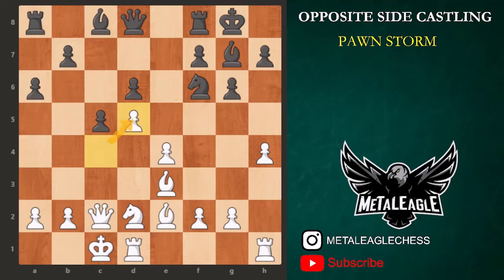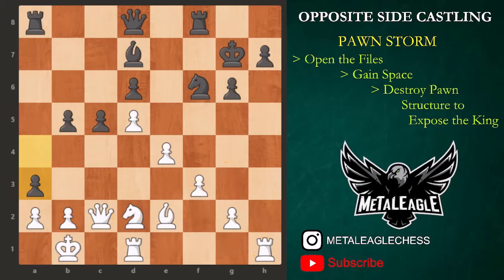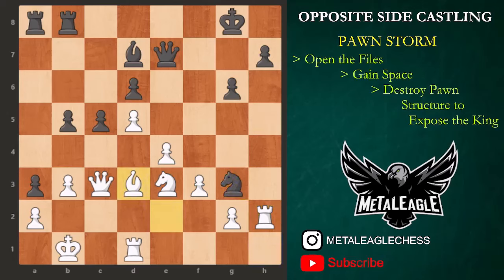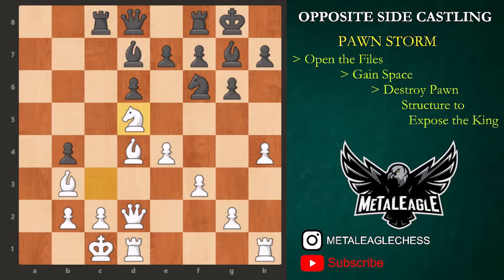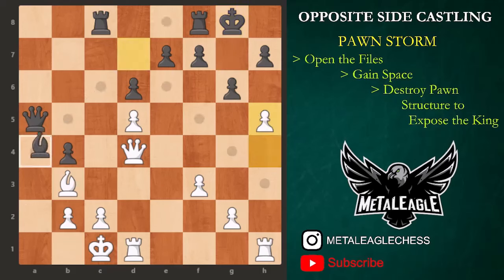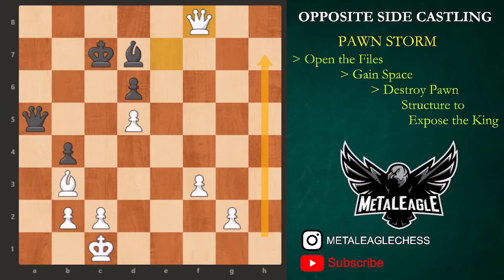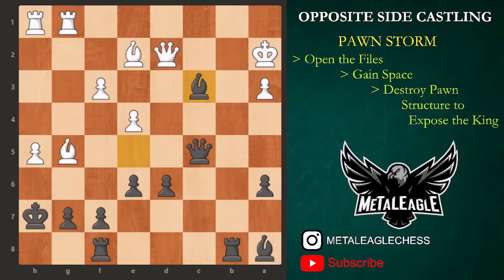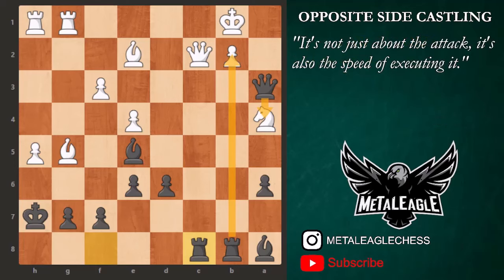Mastering Opposite Side Castling: Strategies for Dominance in Chess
In this video, we'll dive into the world of opposite-side castling, a dynamic and aggressive strategy in chess where kings are cast on opposite sides of the board. Let's see the entire video.

Playing opposite side casting middlegames is not an easy task. If you don’t play with a proper plan, your opponent may crush you in just a few moves. This is because the main idea, when players are cast on opposite sides, is to attack the opponent's king.

With the kings on opposite sides, we can often see that each player is trying to open files across to the enemy king. The most common method is to push pawns because in the given situation it doesn’t weaken your own king. Control over the center plays an important role as well, as the side dominating in the center can more easily increase his attacking chances or stop an opponent`s initiative.

A chess tactic where both players castle on opposite sides of the board. This setup often leads to intense and aggressive gameplay, as both sides aim to launch attacks against the opposing king.

TIMESTAMPS:
0:00 - intro
1:04 - Queenside Pawn Majority
5:18 - Central Pawn Majority

Whether you’re a beginner looking to understand this aggressive play style or an experienced player aiming to refine your tactics, this video provides valuable insights and practical advice. By the end, you’ll have a solid grasp of opposite-side casting and how to use it to dominate your games.

▻ If you have any video suggestions for me to create I would be happy to cover lessons on a requested opening, a video on a specific endgame, or other chess-related topics just let me know in the comments section and I will take note in my upcoming video creation list!